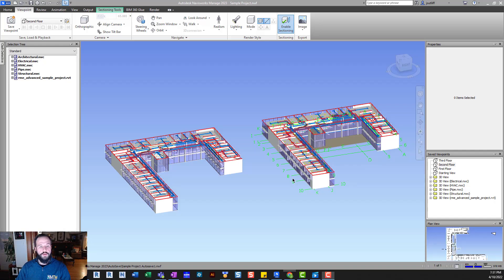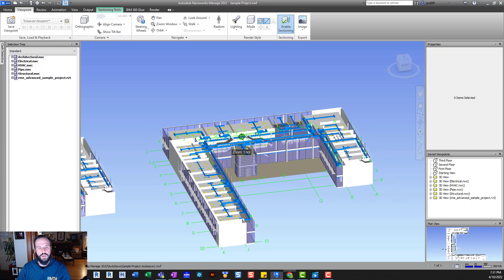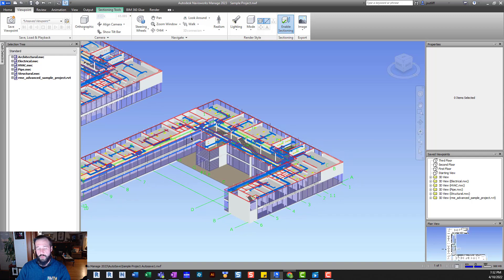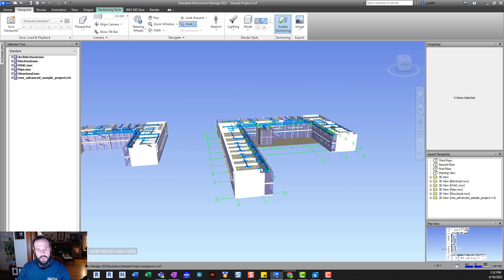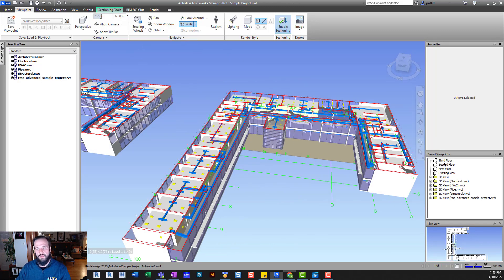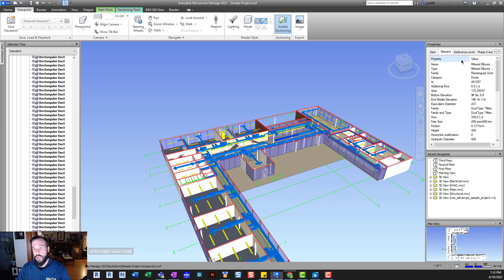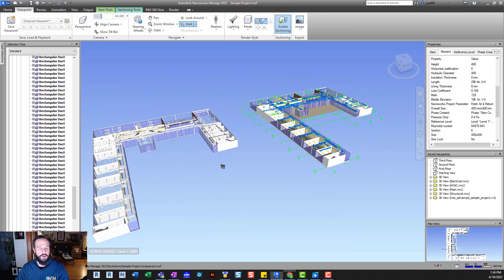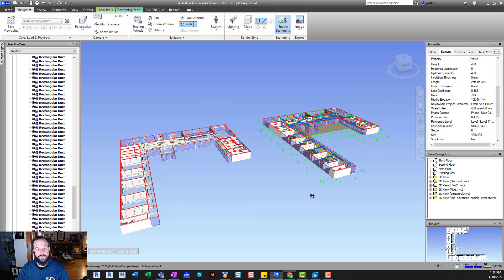Navis Manage 2023 - New Features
Here are some of the new features of Navisworks 2023! There isn't much different than all of the previous versions, however, there are some neat new features that help with the flow of information.
Project and Shared parameters transfer with .RVT Files
Structural areas and volumes, and structural usage
FBX user-defined profiles
IFC Creation Selection Sets
Linear and Angular Speed can be adjusted Multiple Viewports at one time
Sketchup materials will translate across

Visit BIMTM.com to see how we can help you.